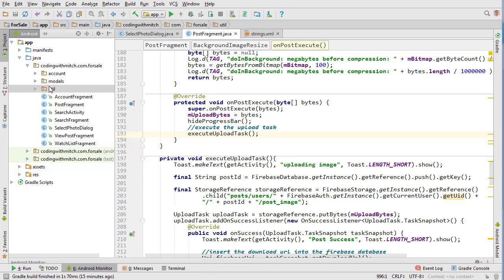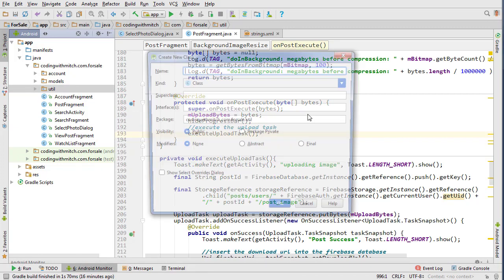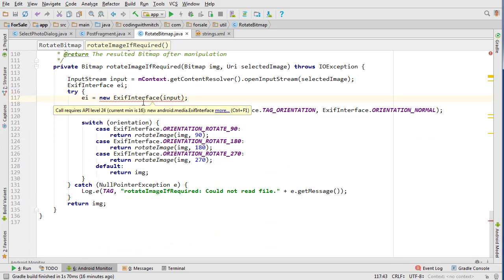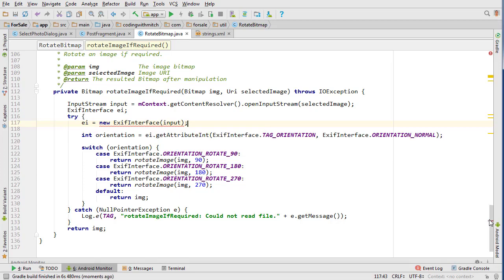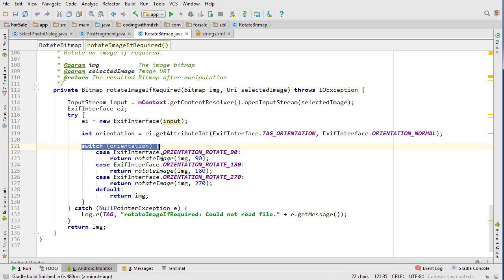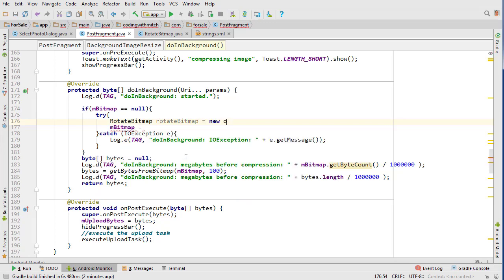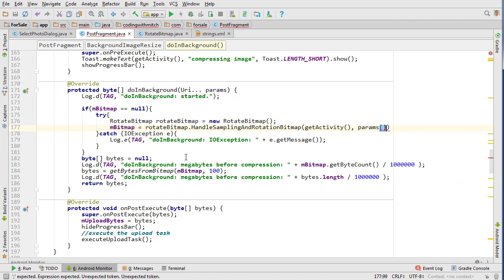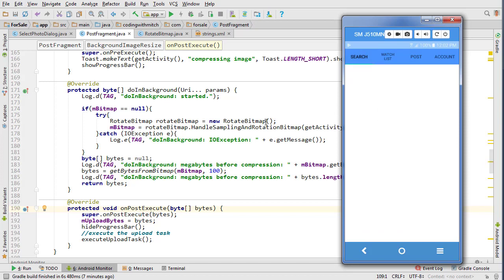Rotating Images on Android - [Android Classifieds App]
In this video we create a class for rotating images. Some devices rotate images so we always need to check before uploading to storage. Samsungs have been known to do this.

The application uses:
1) Firebase Authentication
2) Firebase Database
3) Firebase Storage
4) ElasticSearch to improve search functionality

↻ CodingWithMitch.com